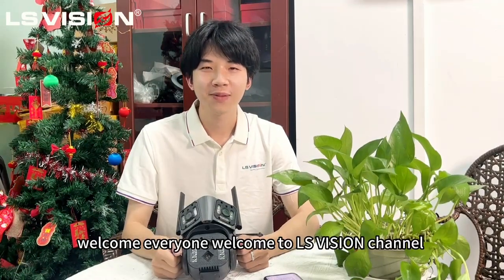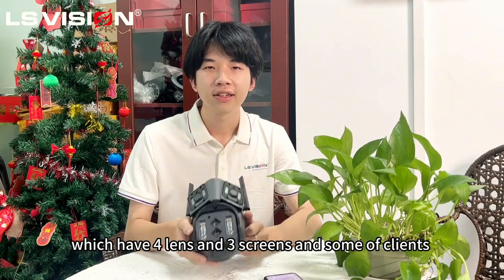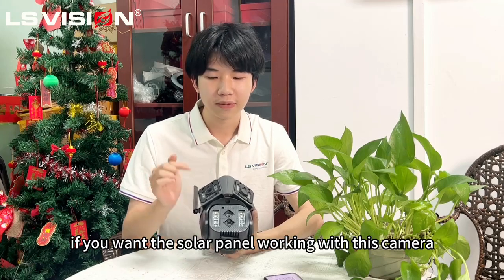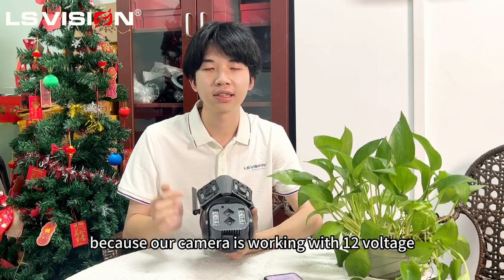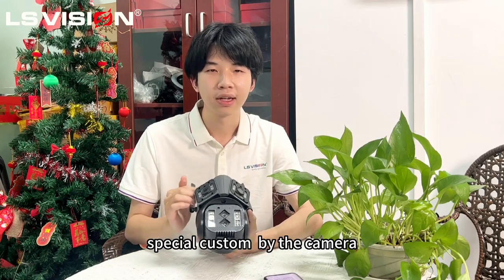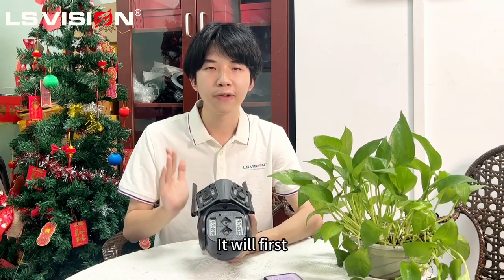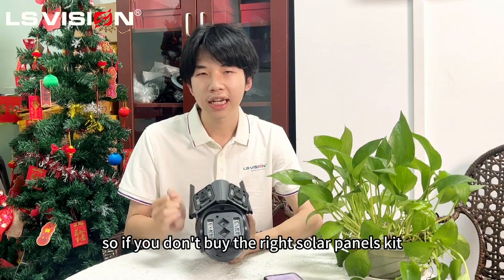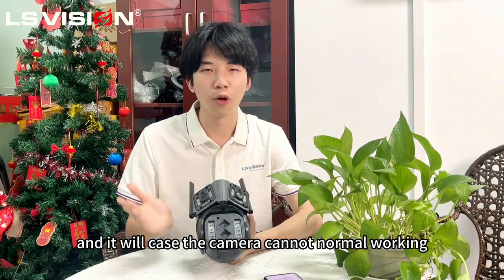LS VISION multi-lens can connect solar panel or not?